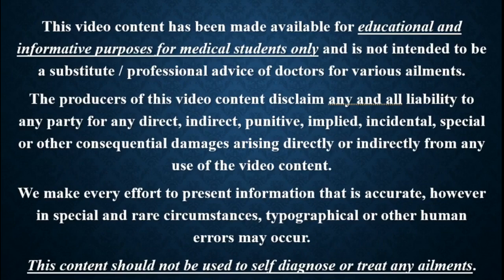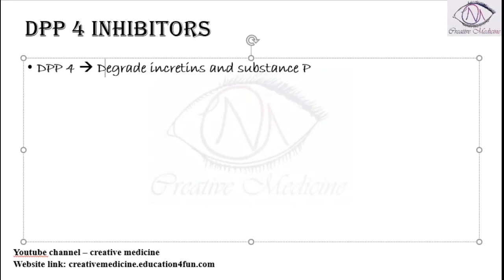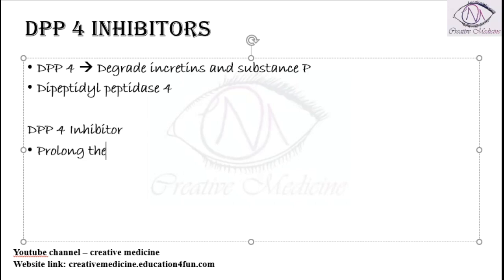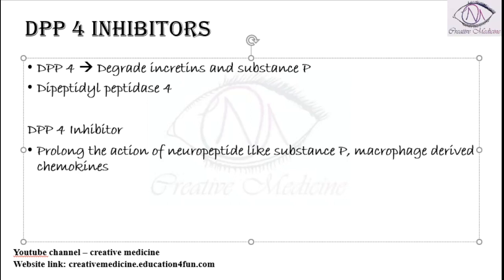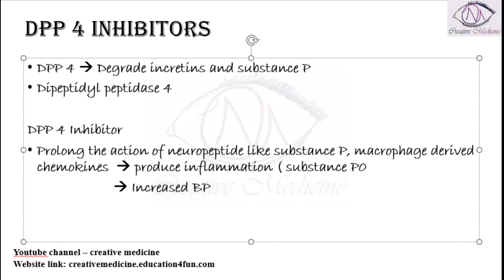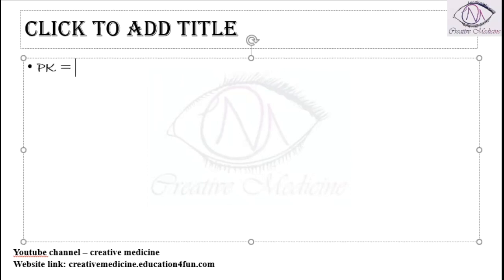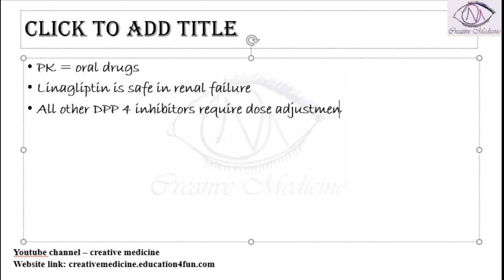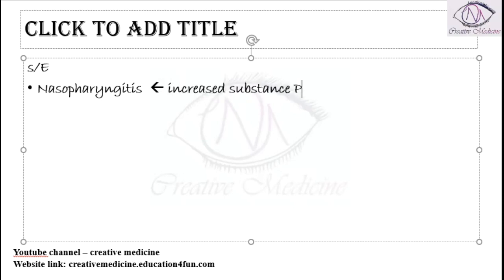Lec 13 Anti Diabetic Drugs DPP4 inhibitors